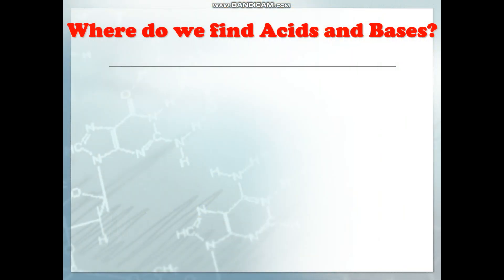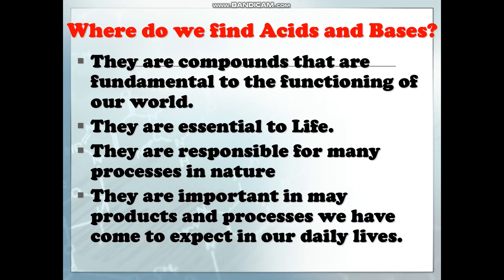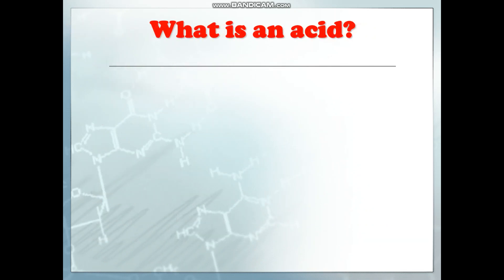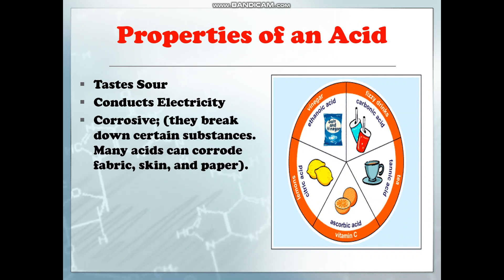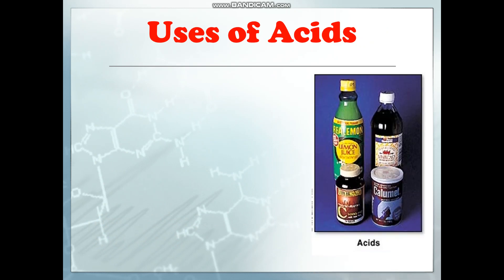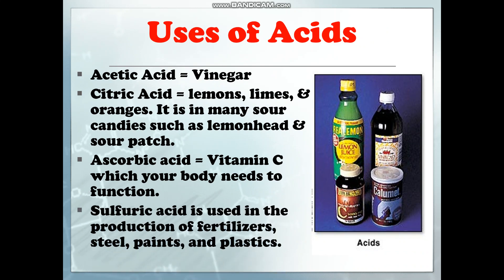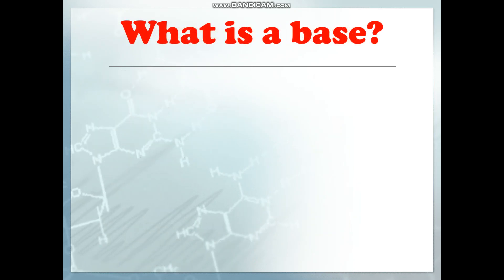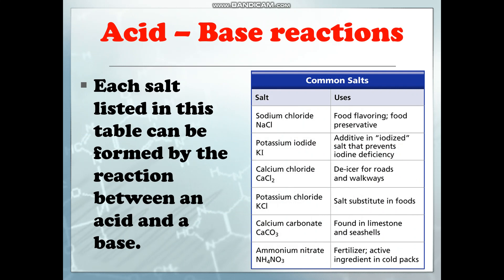Acids and Bases | SCIENCE | JAM PH #22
This video would help you learn better in so many ways. Thank you and God bless you!